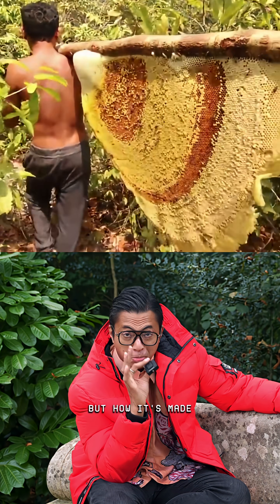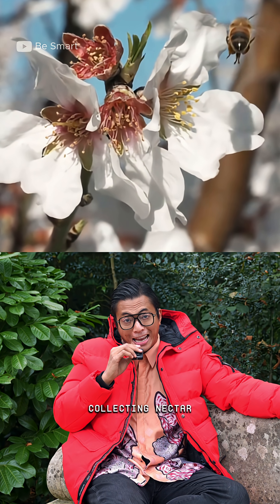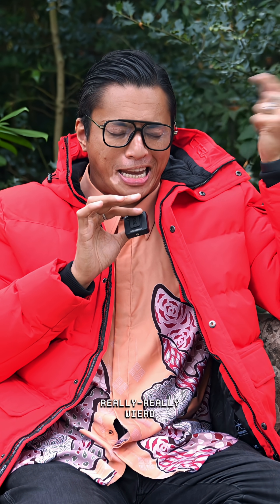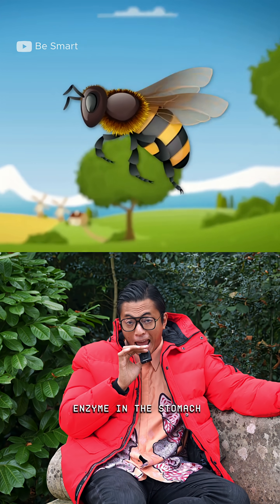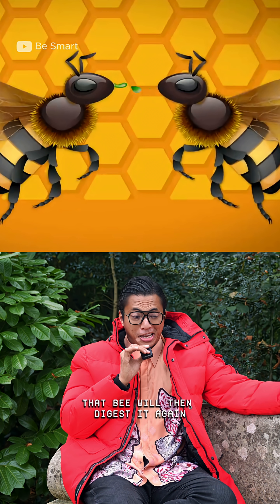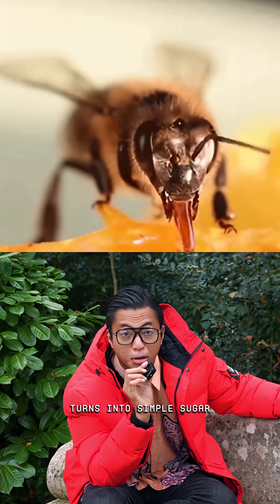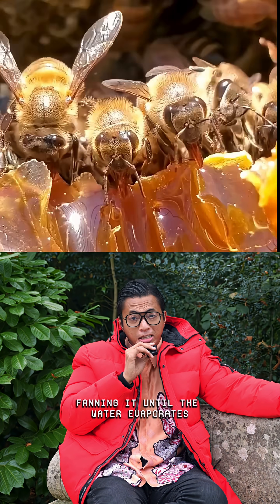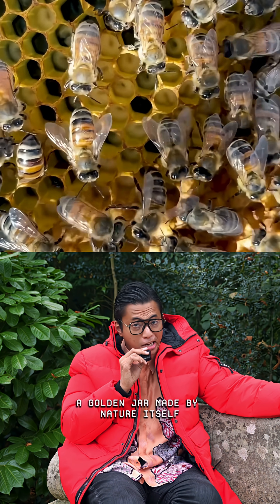Is Honey Really Bee Vomit? 🐝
Honey is produced by honeybees through a detailed biological process. Worker bees collect nectar from flowers and store it in a special organ called the honey stomach, separate from their digestive stomach. Inside, enzymes break down complex sugars into simpler ones. The bees then regurgitate the nectar and pass it to other bees inside the hive, continuing the enzymatic process.

Once the mixture is placed into honeycomb cells, the bees fan their wings to evaporate excess water, thickening the liquid into honey. When the moisture content drops below 20%, they seal the cell with wax preserving it for long-term storage.

Rednote: Xiaohongshu ID - Spacedollah

Thank you for supporting this channel. I hope all have a WONDERFUL day ahead!